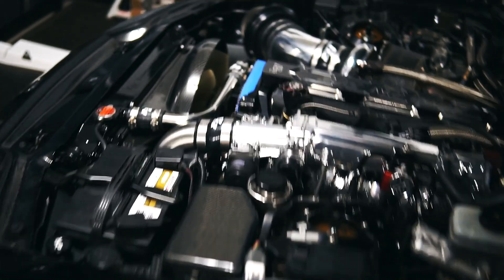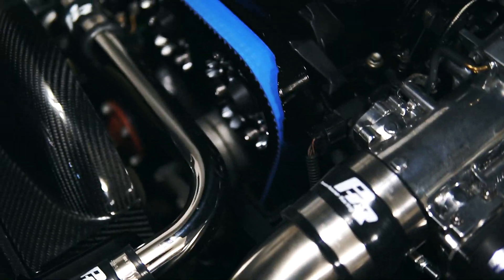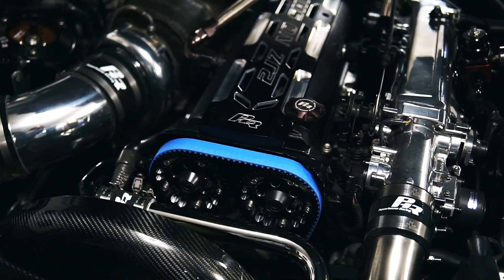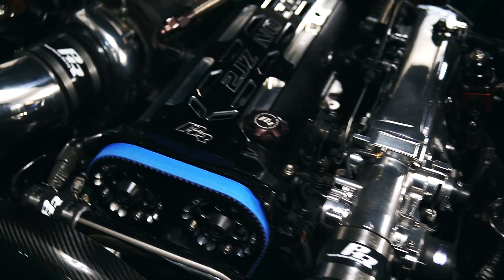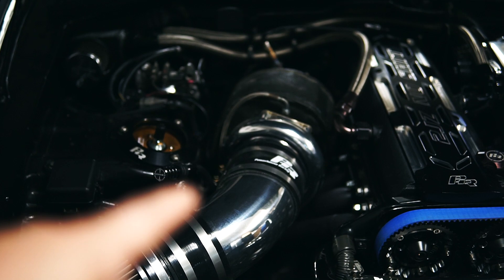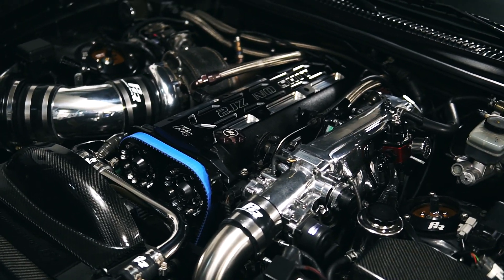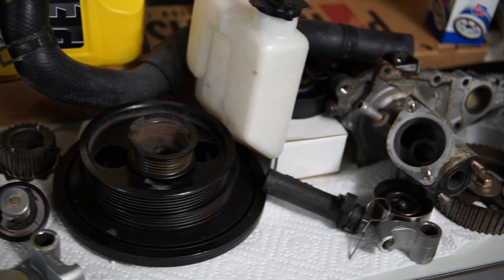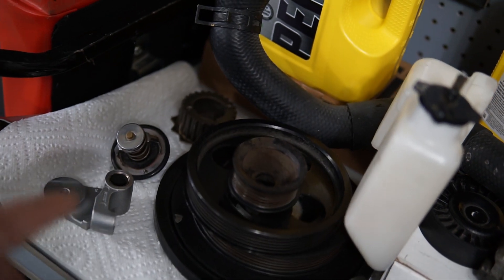Cammed My Toyota SUPRA and it sounds AMAZING! MKIV SUPRA GSC S2 CAMS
Cammed My 2JZ Toyota SUPRA and it sounds AMAZING! MKIV SUPRA GSC S2 CAMS

In this video I go over my GSC S2 cam upgrade on my MKIV TOYOTA SUPRA.  The GSC S2 cams for the 2JZ-GTE are drop in cams that only require upgraded valve springs and retainers.  New camshafts are a must if you are trying to get the most horsepower out of you 2JZ Toyota Supra.

Tuner Test Drive